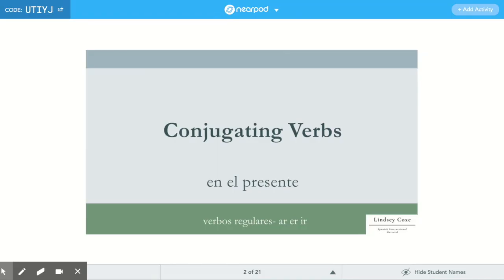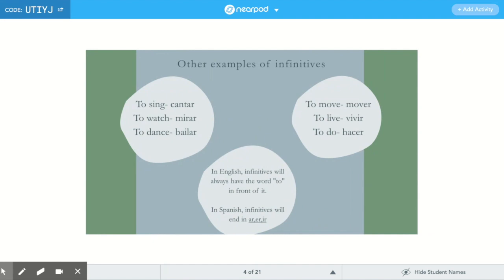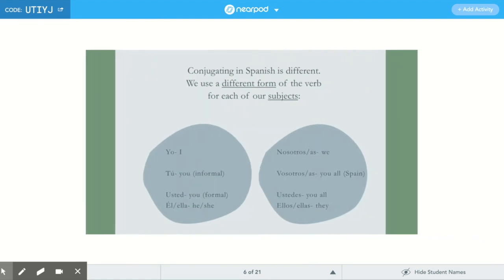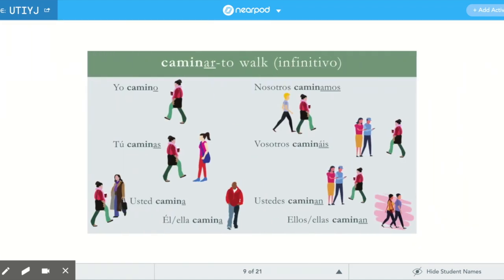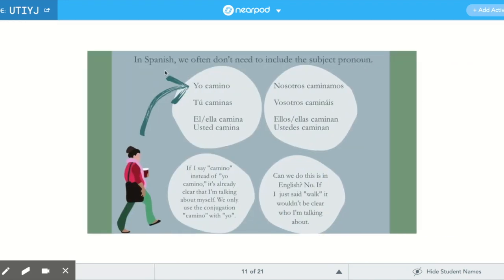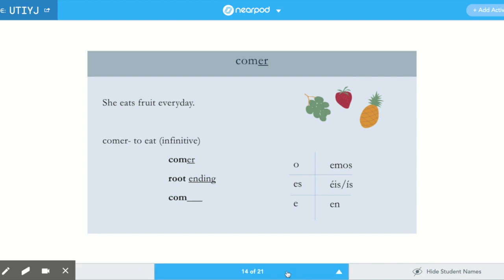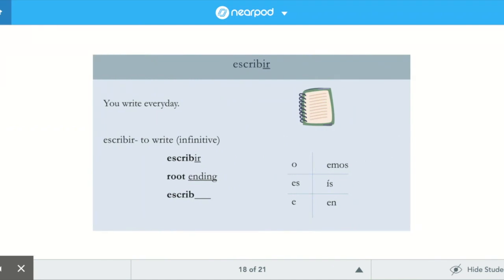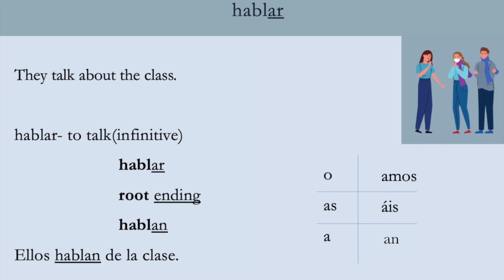Español 2: Conjugar los verbos regulares en el presente (Conjugating regular verbs in the present)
Week 3/semana 3